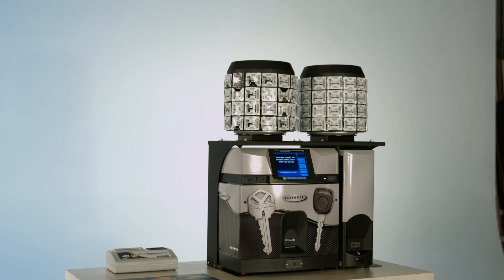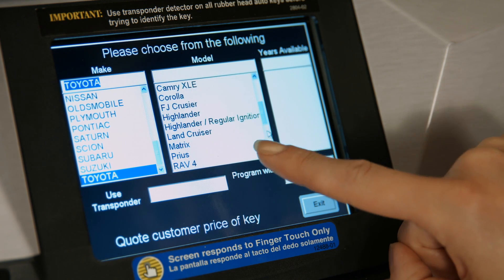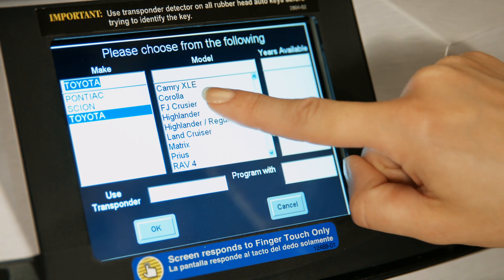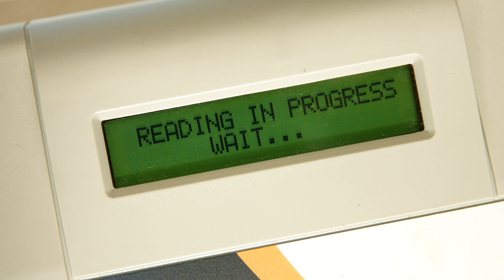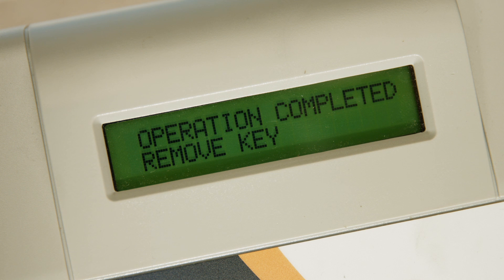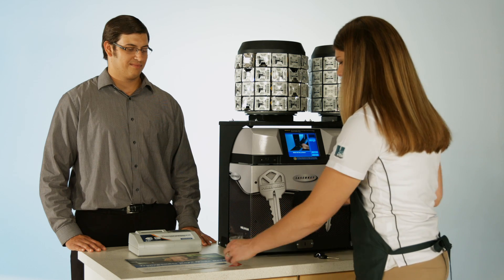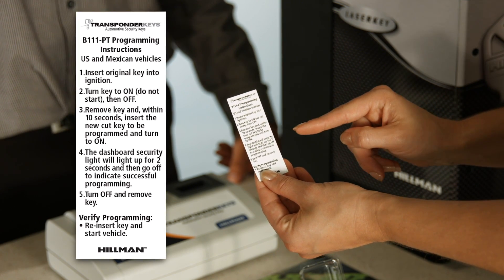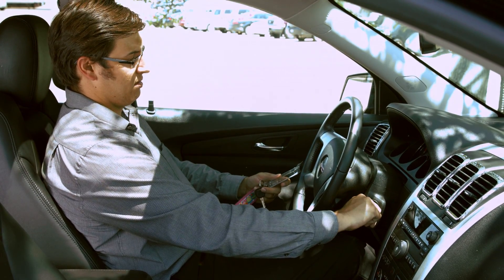PKOR Laser Key Duplication System for Automotive Transponder Security Keys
Training an associate how duplicate a Transponder Automotive Security Key using the EZ Clone+ and P4 Laser Key machine.